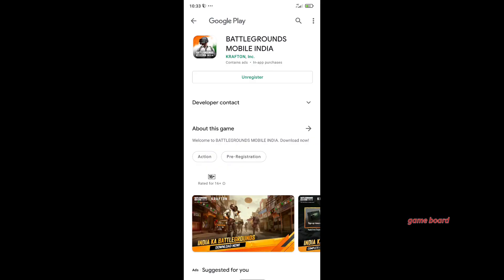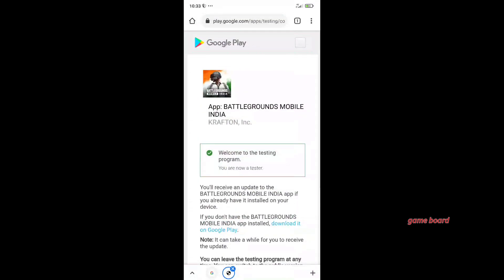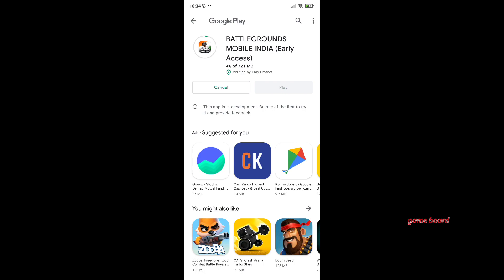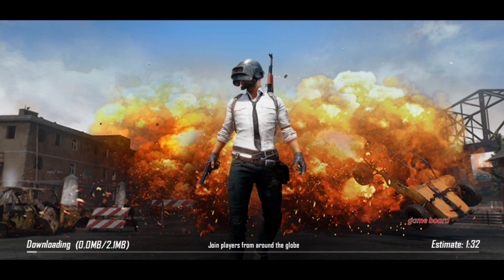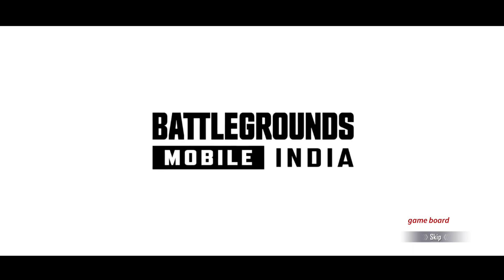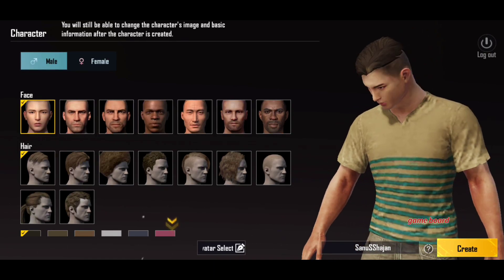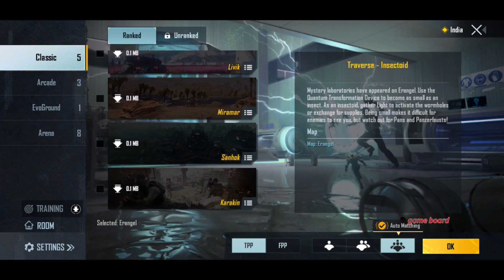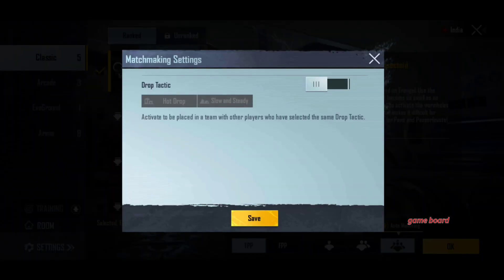how to download pubg india from google play store | game board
This video shows how to download pubg India from Play Store . Follow all the steps which I provide for you and you will be able to download and play pubg in India in your mobile device